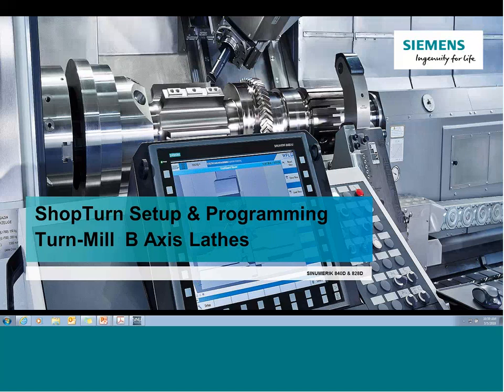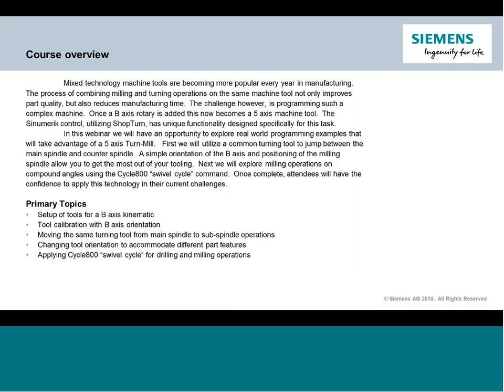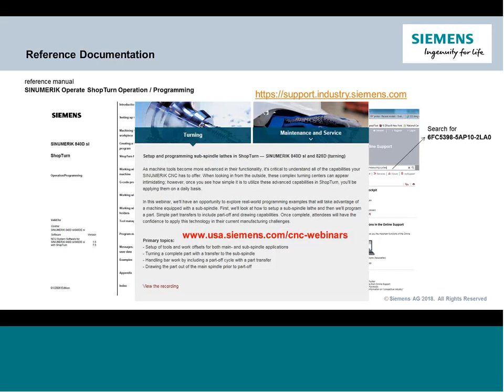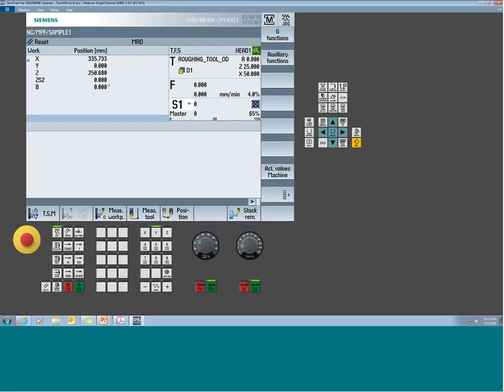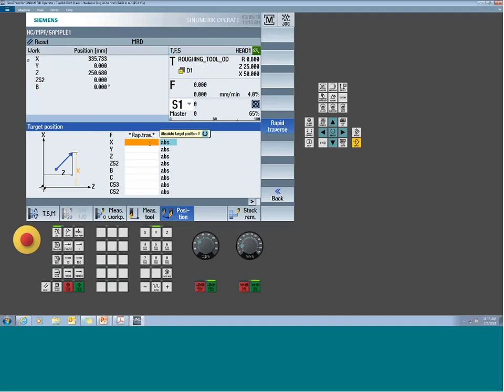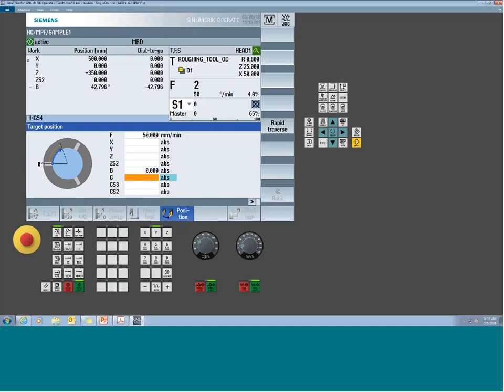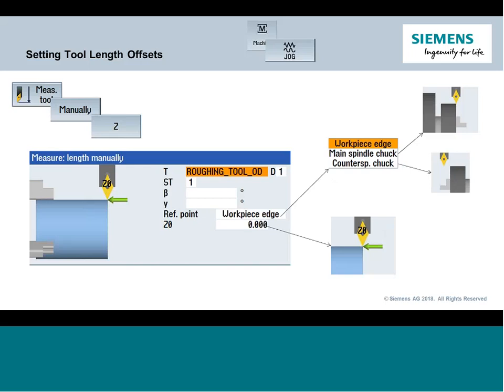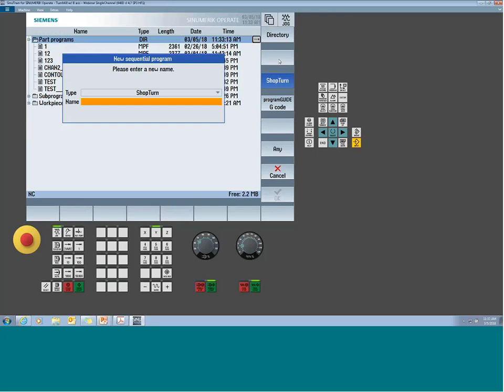Setup & Programming Turn Mill B Axis Lathes in ShopTurn for Sinumerik 840D & 828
Mixed technology machine tools are becoming more popular every year in manufacturing.  The process of combining milling and turning operations on the same machine tool not only improves part quality, but also reduces manufacturing time.  The challenge however, is programming such a complex machine.  Once a B axis rotary is added this now becomes a 5 axis machine tool.  The Sinumerik control, utilizing ShopTurn, has unique functionality designed specifically for this task.
In this webinar we will have an opportunity to explore real world programming examples that will take advantage of a 5 axis Turn-Mill.   First we will utilize a common turning tool to jump between the main spindle and counter spindle.  A simple orientation of the B axis and positioning of the milling spindle allow you to get the most out of your tooling.  Next we will explore milling operations on compound angles using the Cycle800 “swivel cycle” command.  Once complete, attendees will have the confidence to apply this technology in their current challenges.